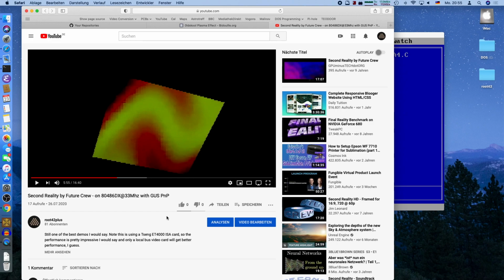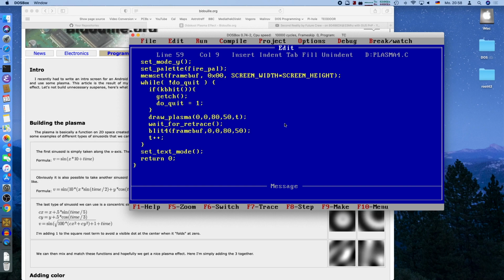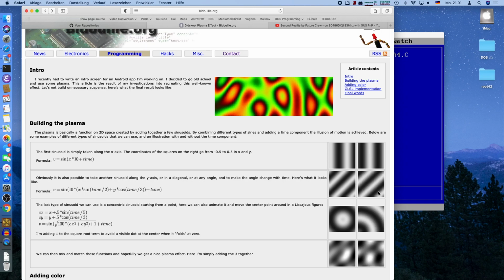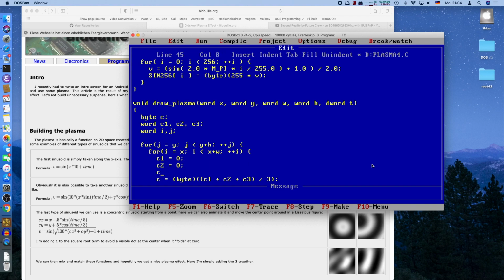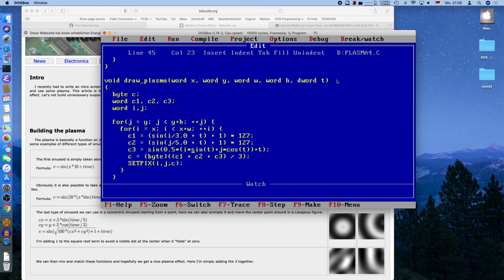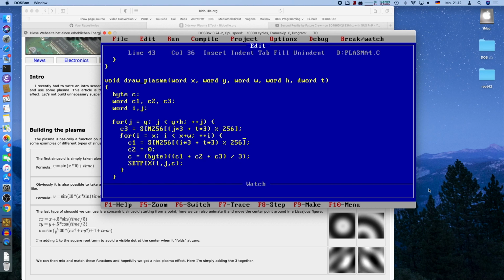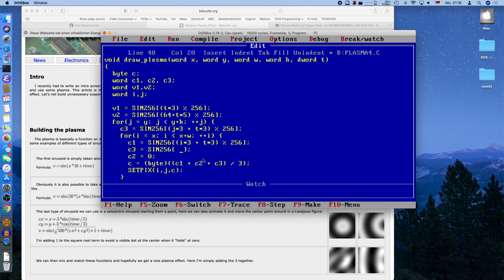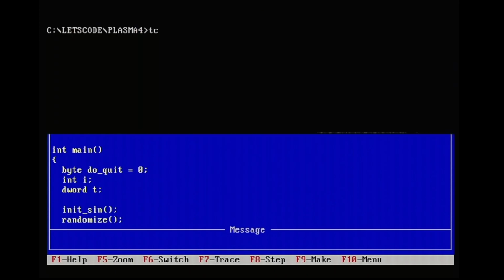Let's Code MS DOS 0x18: VGA Plasma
The plasma is a staple of the demo scene effects. You can find it on all platforms: PC, C64, Amiga, Atari… So why don’t we code one ourselves? We base our program on the Fire effect done in an earlier episode, so if you missed that, please check it out, too. We simply replace the draw function with an appropriate algorithm for drawing… the plasma! It’s actually pretty simple.